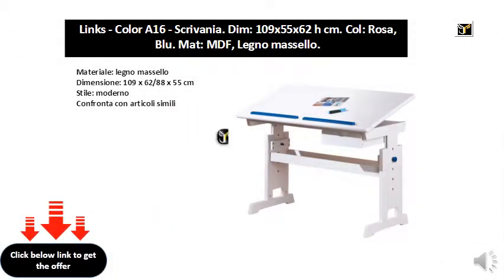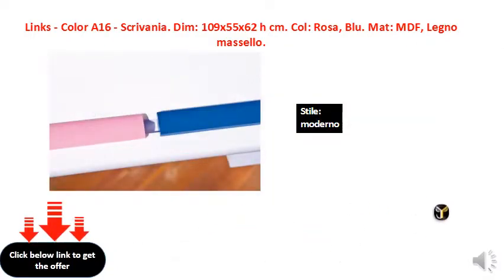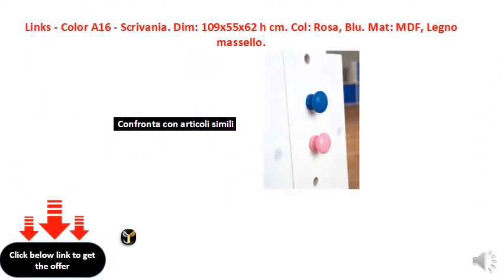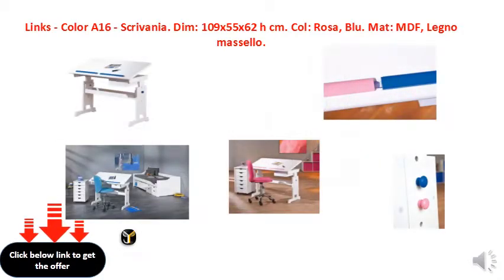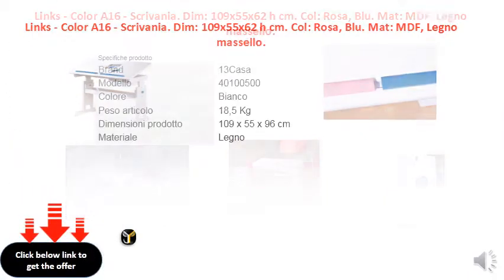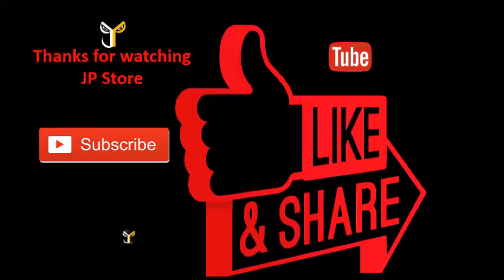Links - Color A16 - Scrivania. Dim 109x55x62 h cm. Col Rosa, Blu. Mat MDF, Legno massello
Progettato appositamente per adattarsi alla crescita del tuo bambino, l'altezza della scrivania è regolabile da 64.5 a 89.5 cm e la scrivania è reclinabile per un comfort ottimale
    Legno massello e pannelli di particelle, 1 cassetto e 2 bastoncini per contenere documenti o notebook sulla scrivania inclinata
    Dimensioni dei mobili assemblati larghezza 109 cm, altezza 65 - 89 cm, profondità 56 cm
    Solido assemblaggio, bel design, grande stabilità e una lunga durata
    Prodotto fornito con istruzioni di installazione chiare, dettagliate e illustrate